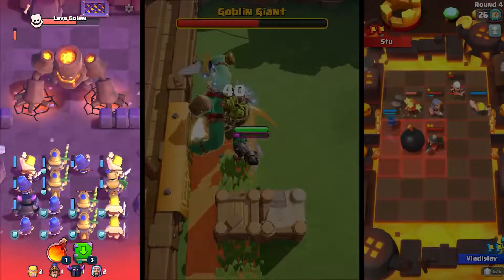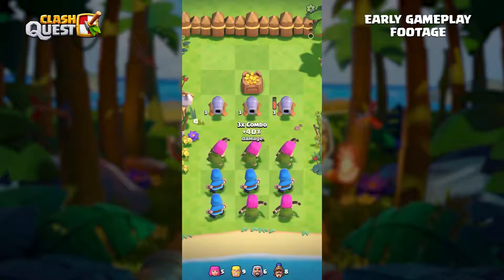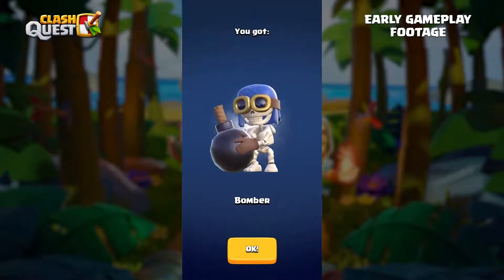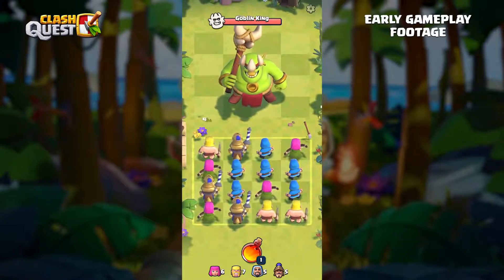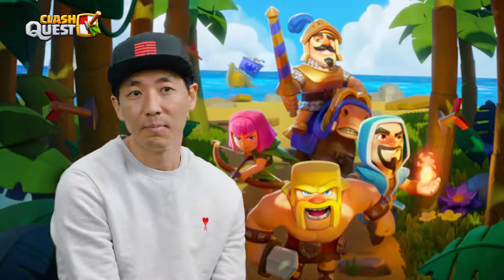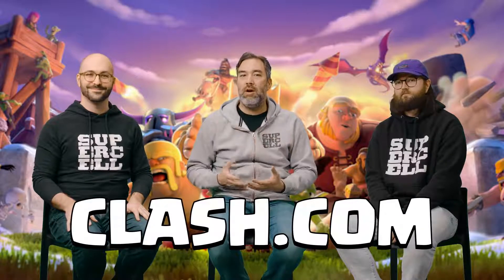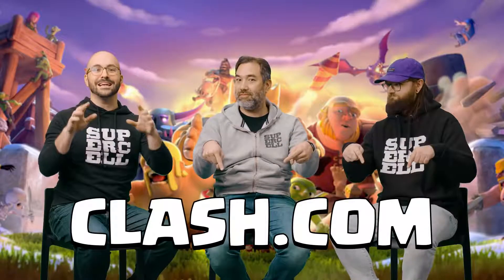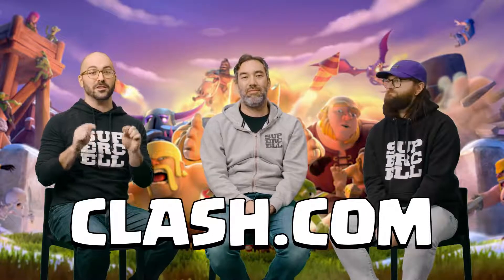三款《部落衝突》世界觀新遊戲預告 3 NEW CLASH Games Announcement